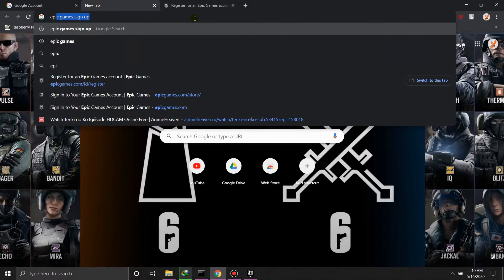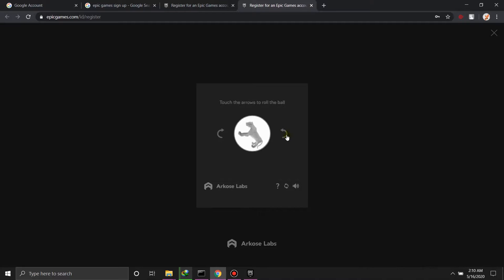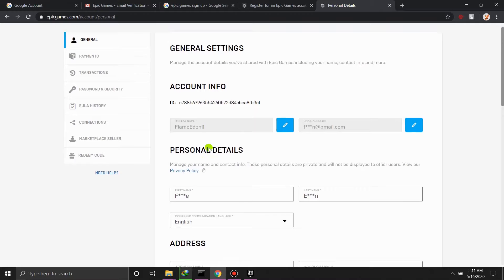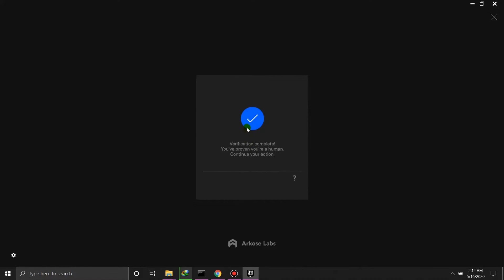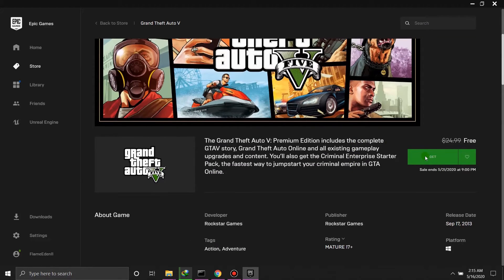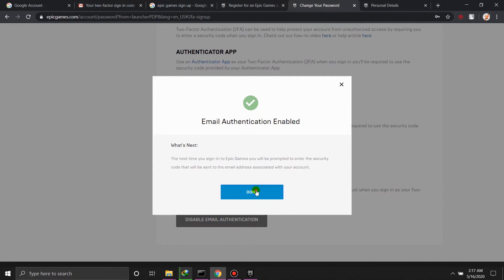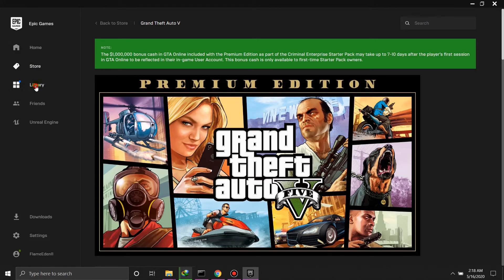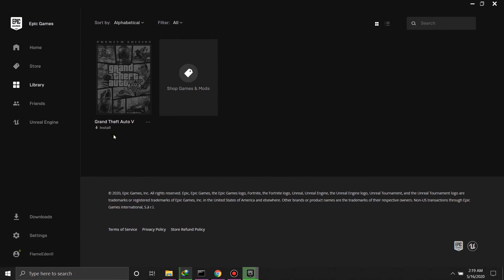How to install GTA V | How to create Epic Games account | How to get GTA V in Epic Games for free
In this video you will learn how to install GTA V in your pc (complete tutorial from opening account in Epic Games). Open account in Epic Games and install GTA V for free

Flame11
Flame Labib11